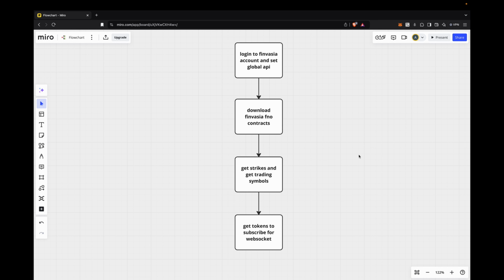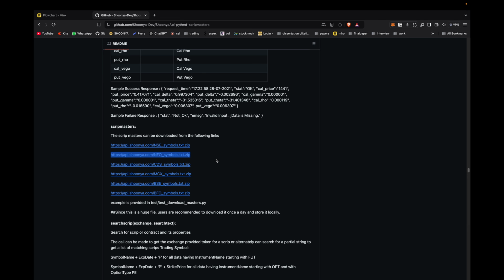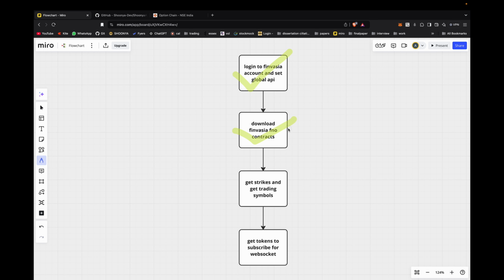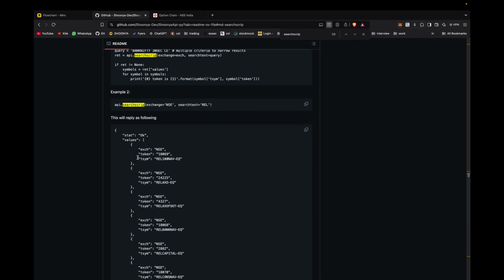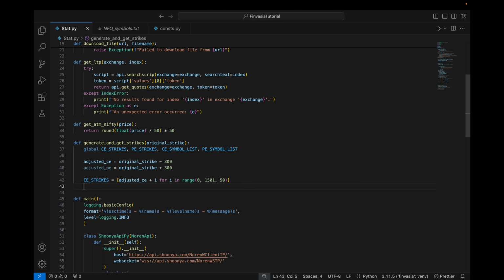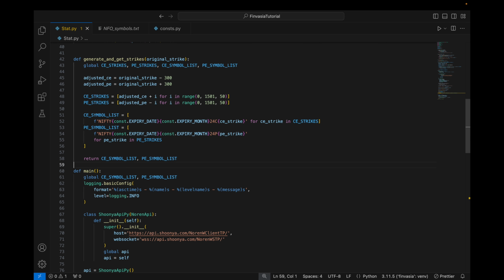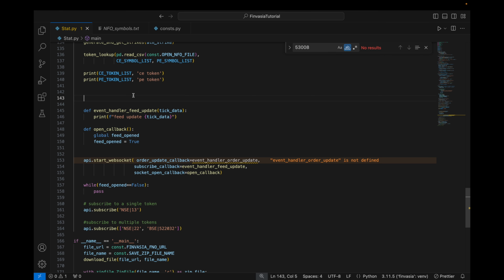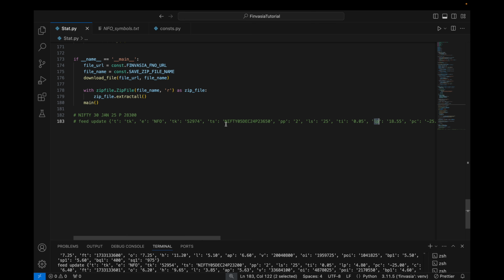Finvasia Algo Trading - Part 2 | Code Strategy From Scratch | Shoonya Websocket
In this video, we will look into setting up websocket to get tick data for the instrument we will be trading. This series is intended for learning purposes and will guide you through the process step-by-step.